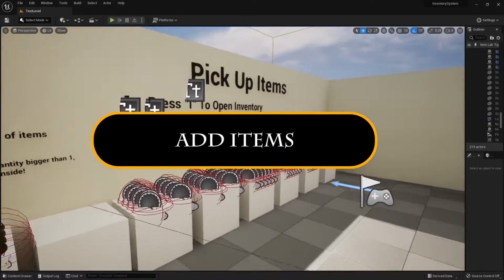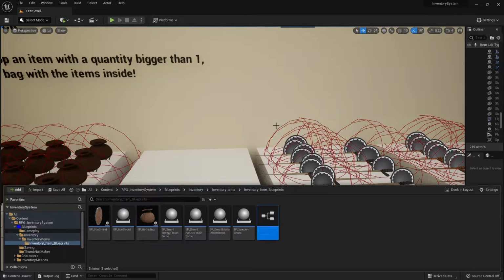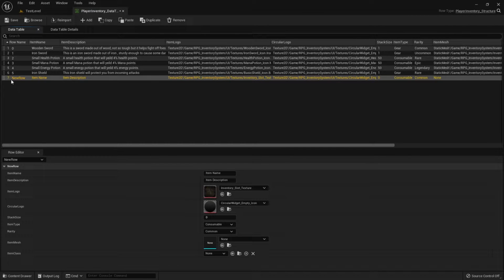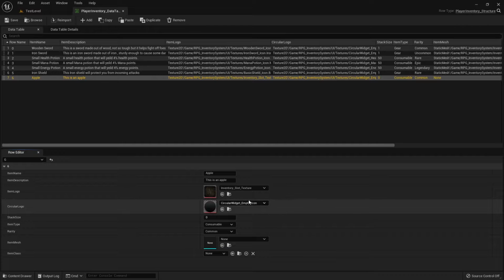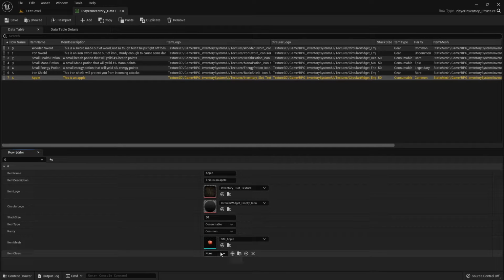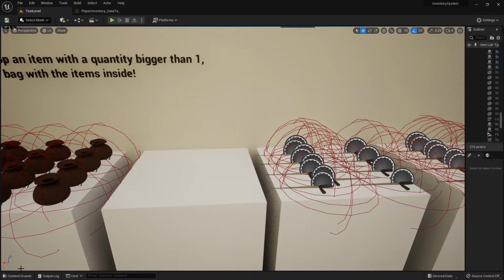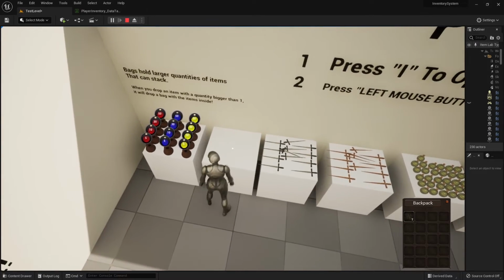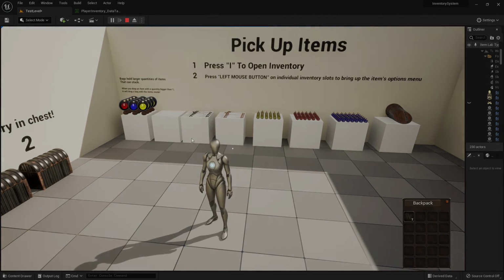RPG Inventory System ( How To Add Items )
In this video, I'll show how to add items to the RPG Inventory System.